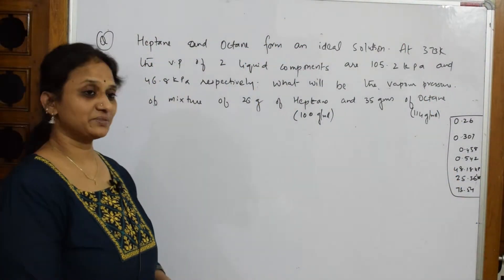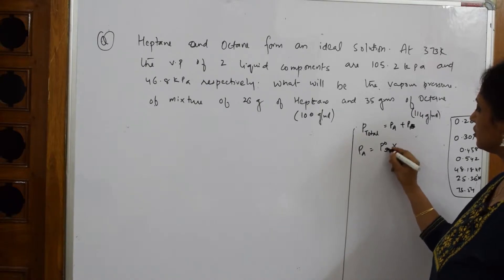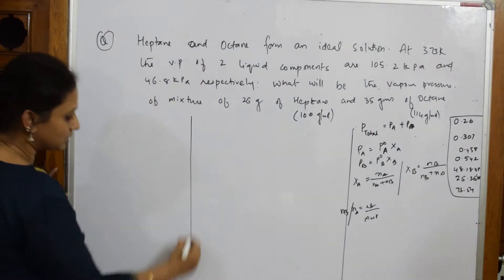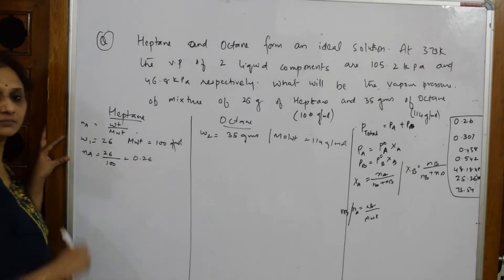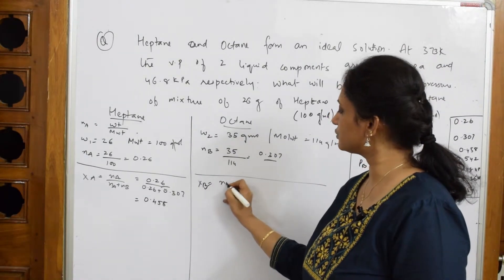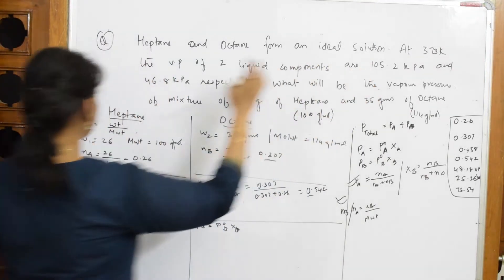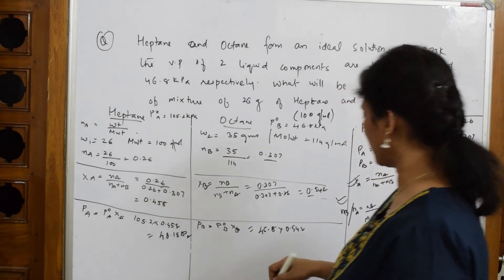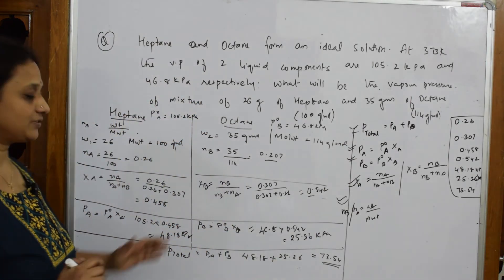Numerical-6|Part-33|Unit-2| CBSE chemistry| Grade 12|Solutions.|Vani ma'am